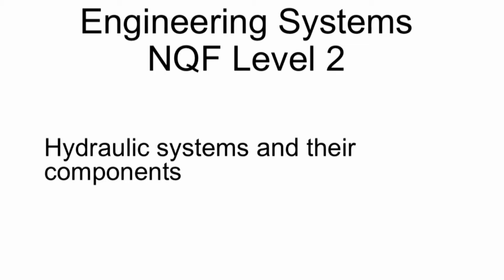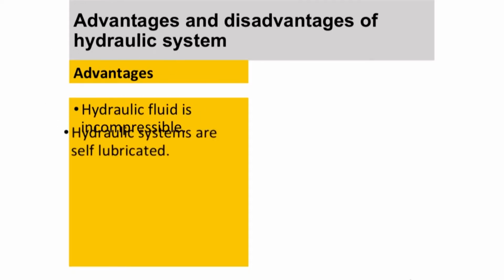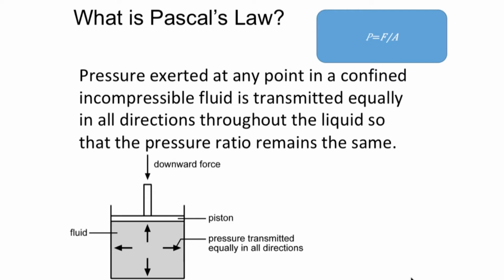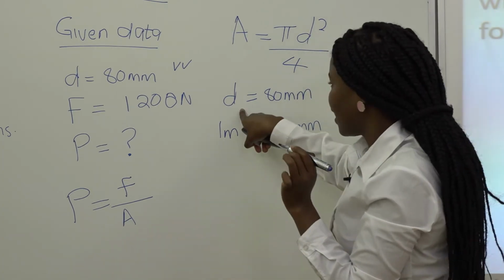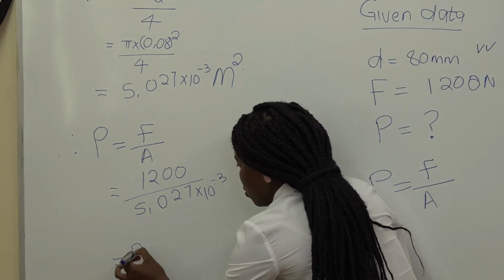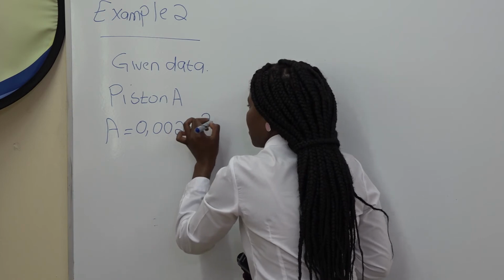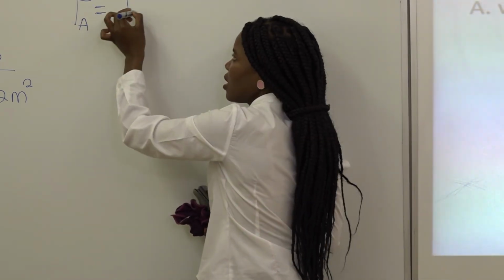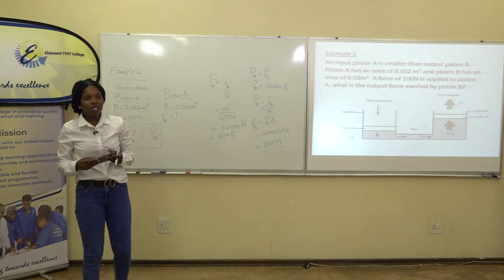TVET's COVID-19 Learner Support Program EP167 - ENGINEERING SYSTEMS (NQF)-L2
Topic: Hydraulic Systems & Their Components